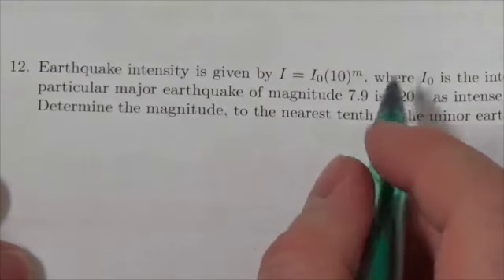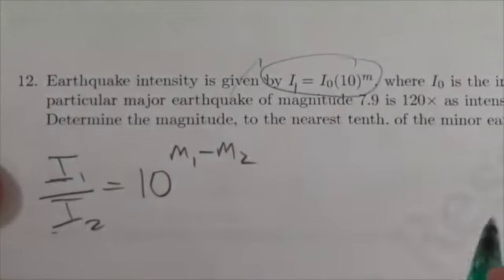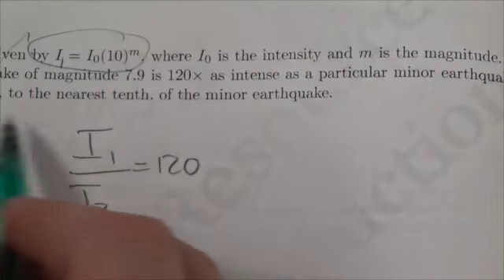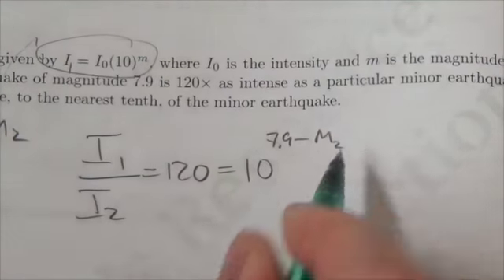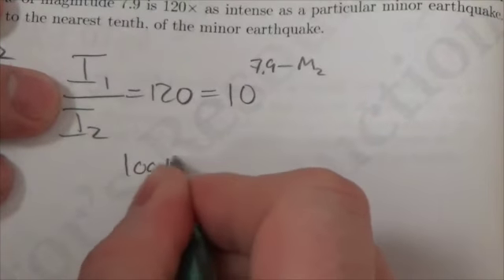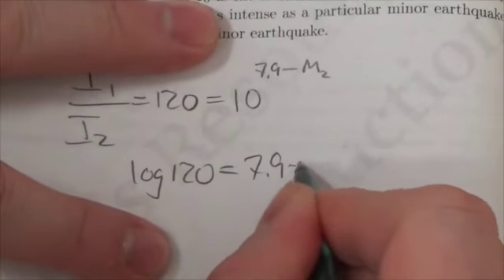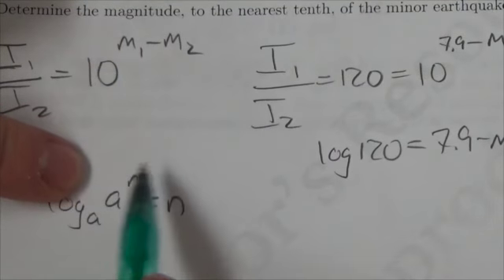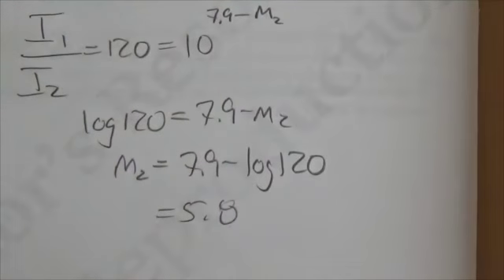Diploma Prep Logarithms #6.12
This is about solving a word problem with logarithms.